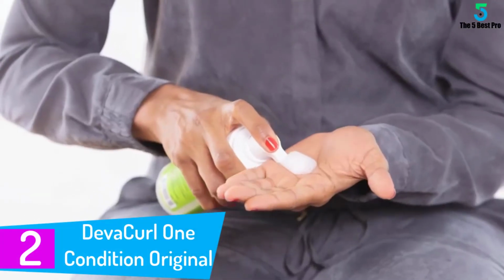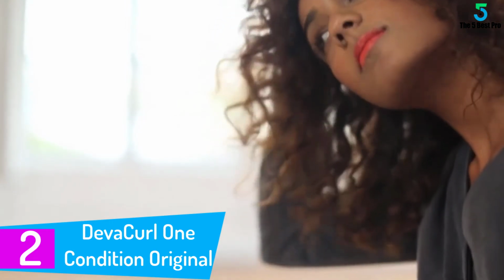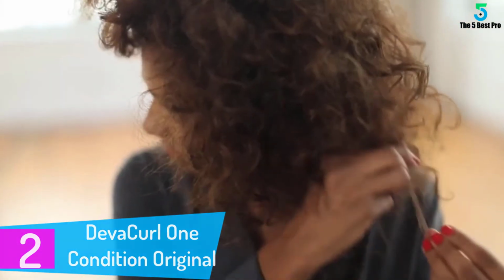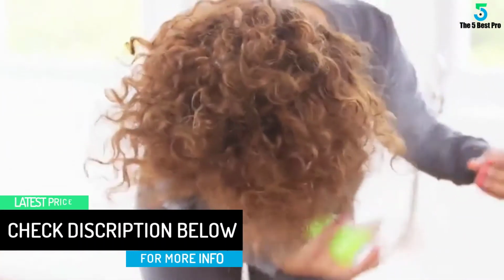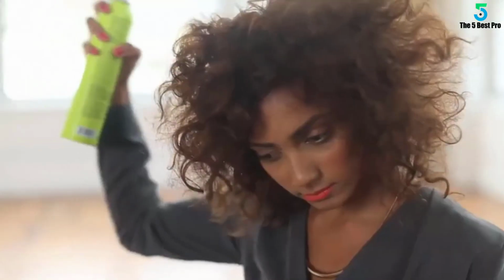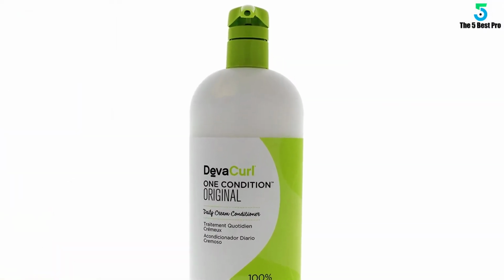5 Best Curly Hair Conditioners with Price | 2020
▶️ 5. Dove Advanced Hair Series Conditioner.

▶️ 4. Shea Moisture Leave-in Conditioner.

▶️ 3. As I Am Coconut Cowash Cleansing Conditioner.

▶️ 2. DevaCurl One Condition Original.

▶️ 1. Dove Nutritive Solutions Absolute Curls Shampoo & Conditioner.

➥ Prime Discounted Monthly Offering
➥ Amazon Fresh
➥ Try Twitch Prime
➥ Amazon Music Unlimited
➥ Try Amazon Home Services
➥ Kindle Unlimited Membership Plans
➥ Create an Amazon Wedding Registry
➥ Try Audible and Get Two Free Audiobooks